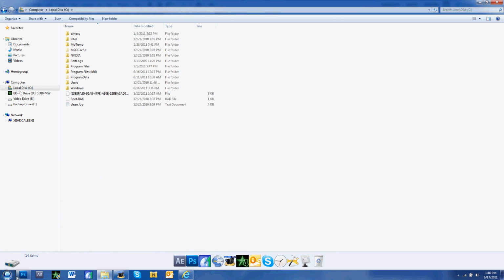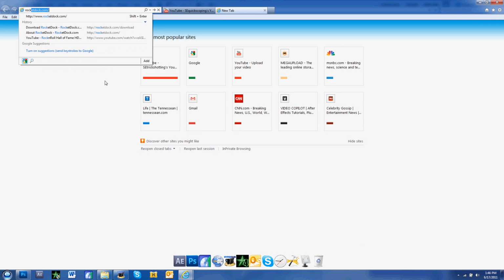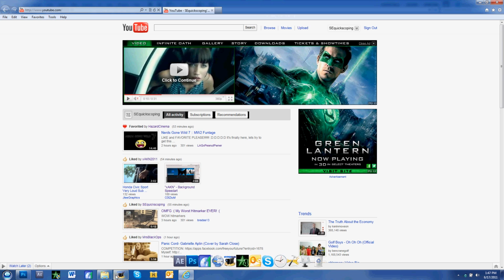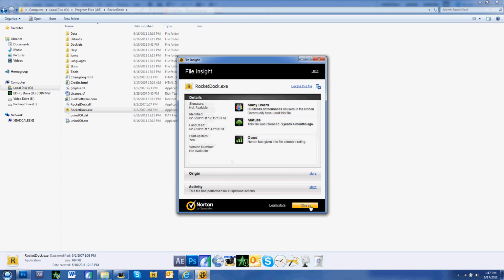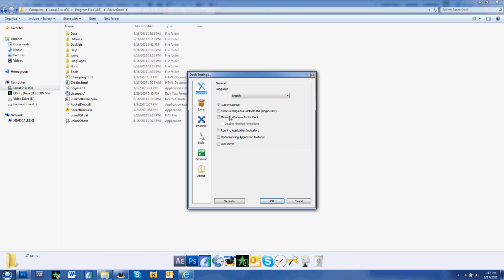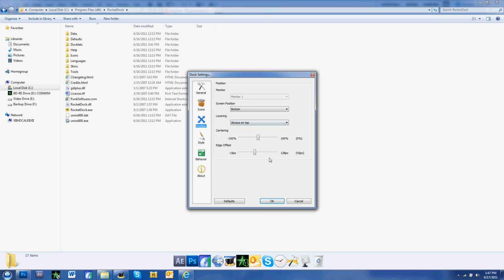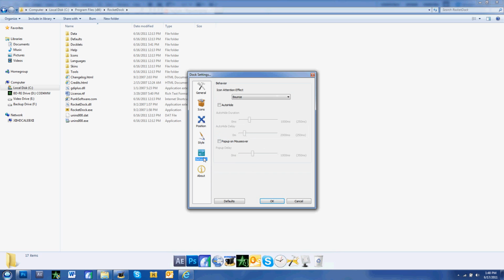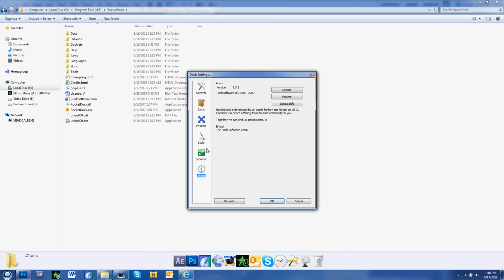How to make your Windows 7 Taskbar Look Like a Mac (Voice Tut)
Awesome, huh?